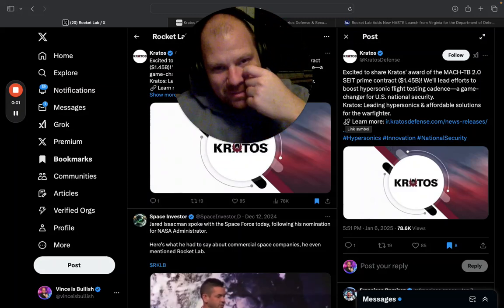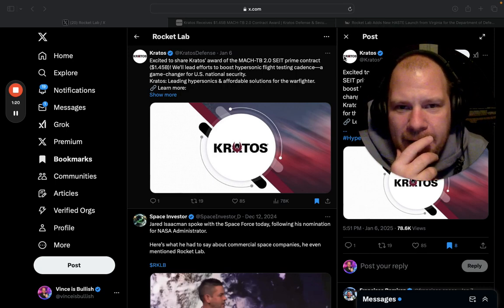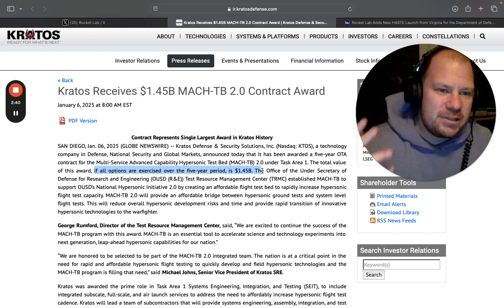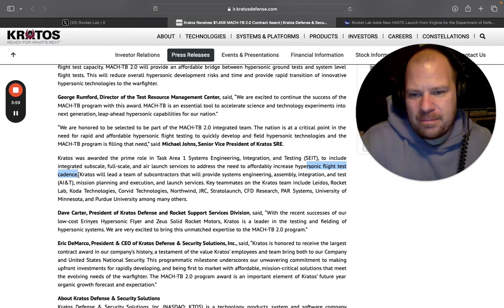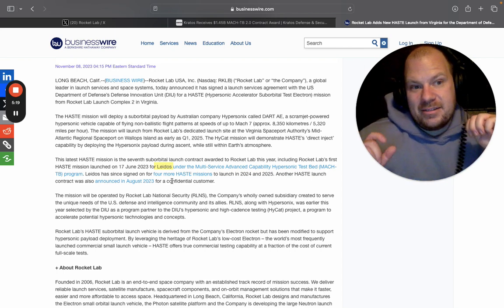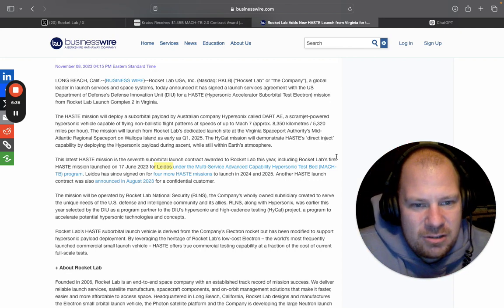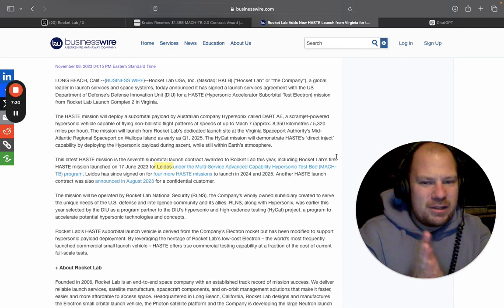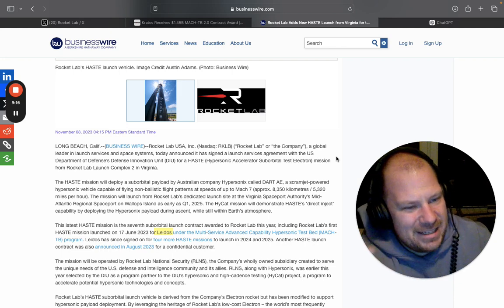Something is wrong with the latest Rocket Lab Haste contract!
Follow me on X: @vinceisbullish

In this video I am going to analyse the latest contract that was awarded to Kratos who has Rocket Lab as a subcontractor.